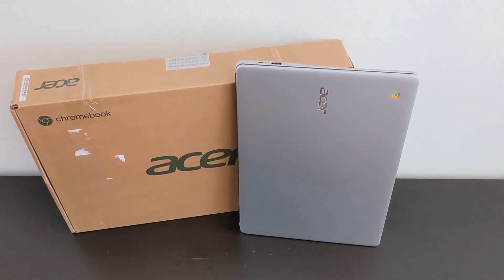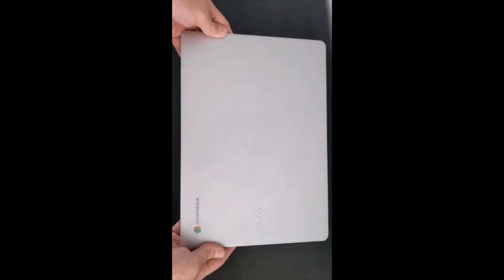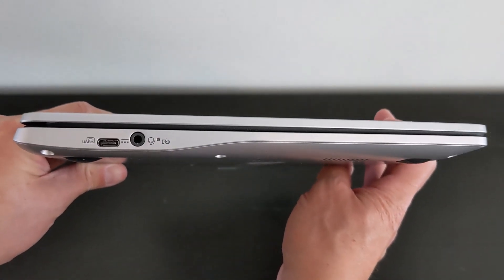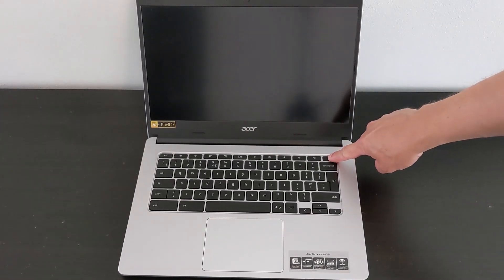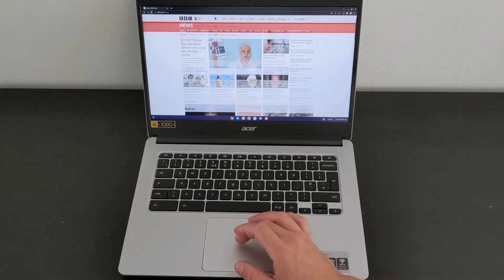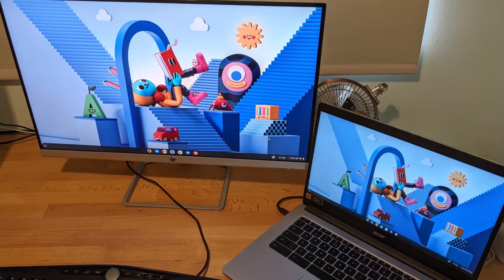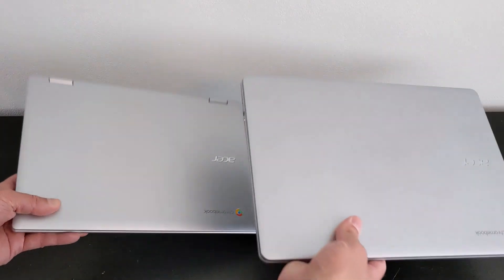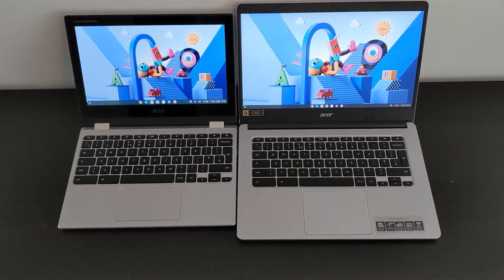Acer Chromebook 314 Review: The Perfect Excuse to Try ChromeOS ? (CB314-2H / CB314-2HT)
Check out videos of newer versions of the Acer 314, including convertible 'Spin' models in this playlist

* UPDATE 02 * (February 2024) - My Acer Spin 311 with the same processor as this Acer 314, the MT8183 has updated to 64 bit ChromeOS from the original 32 bit ChromeOS since installing the v121 build of ChromeOS.  I would therefore expect this Acer 314 will now be running 64 bit ChromeOS too.

* UPDATE 01 * (September 2023) - Since publishing this video, Google have increased the AUE date (the date up to which the Chromebook receives ChromeOS feature and security updates) to June 2030.

In this review I'll show you the Acer CB314-2H NX.AWFEK.002 variation of the 314 Chromebook.

Model in this video is the 2021 CB314-2H  with the MT8183 processor.  I believe the CB314-2HT will likely be or include touchscreen variations, but as usual double check the exact spec of the Chromebook you're looking at.

* Lemorele USB C hubs
* HP 24fw 23.8 inch 1080p HDMI monitor